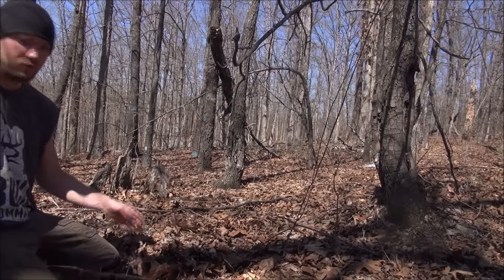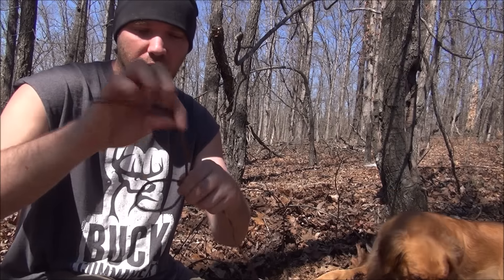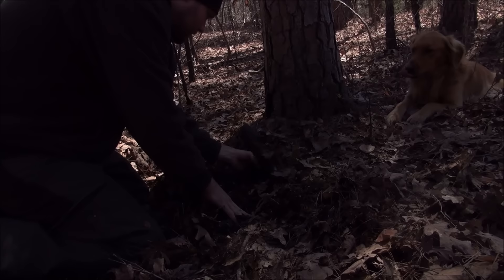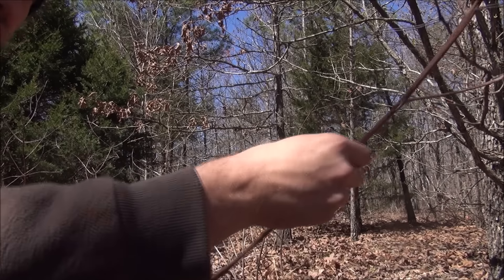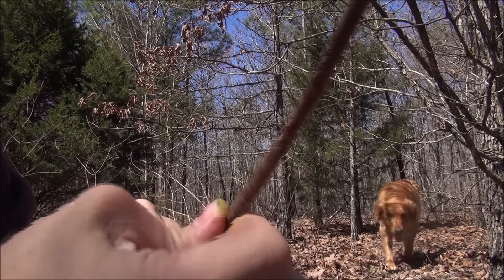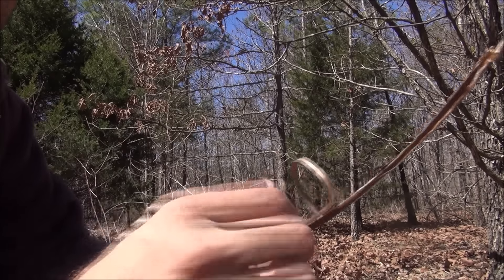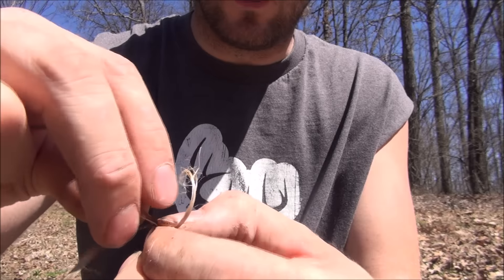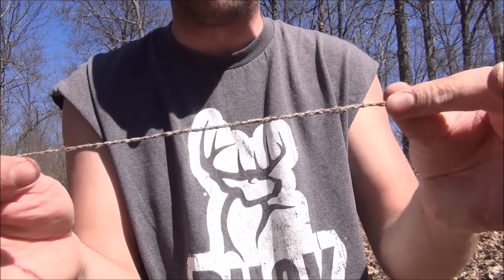survival rope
rope is something that you really need in the bush but you dont always have it when you need it. in this video ill show you some of my favorite materials to use for rope and make some cordage out of natural materials